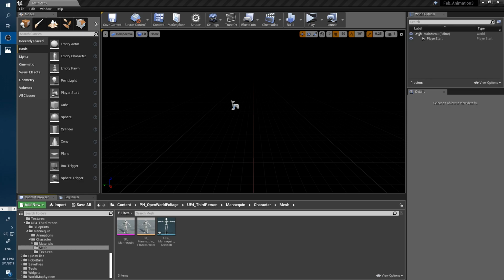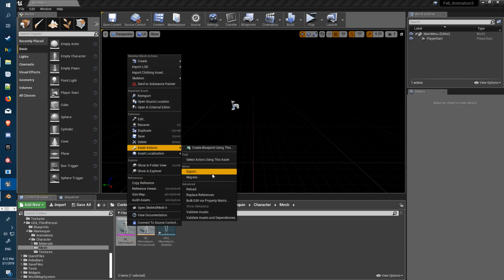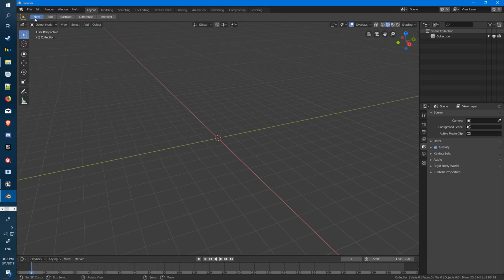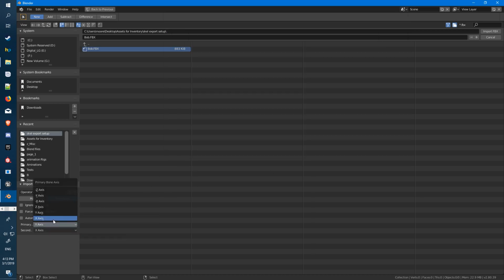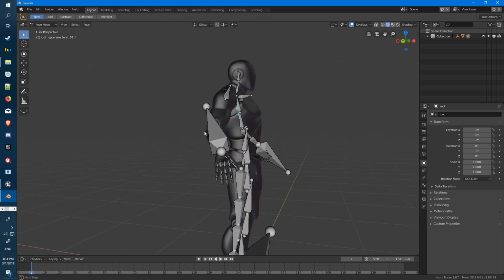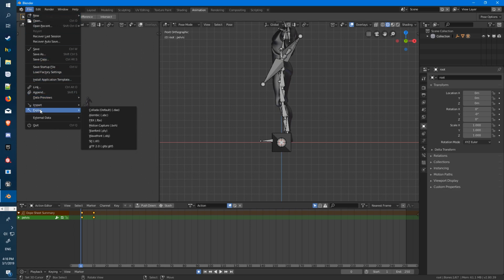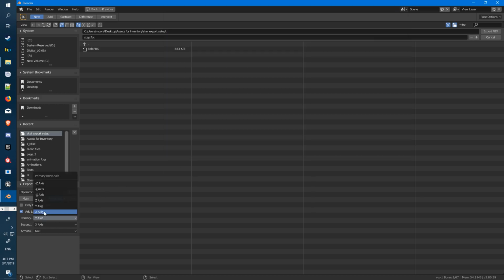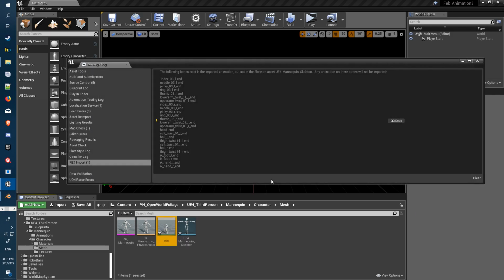Moving Unreal skeleton between unreal and blender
Unreal 4.21, blender 2.8, quick method to transfer the unreal skeleton to blender, with bones keeping correct rotation and orientation. Transfer of animations back into unreal without any orientation issues.